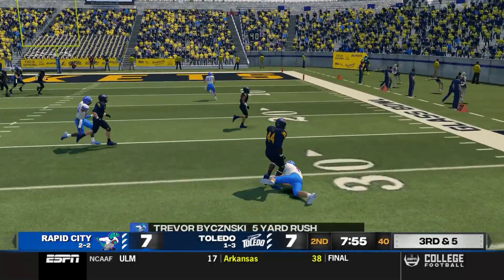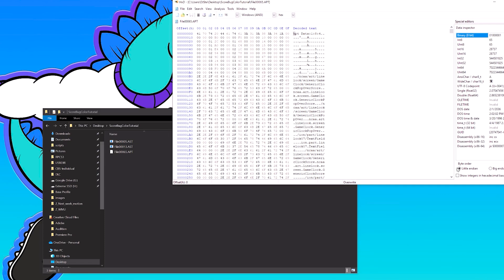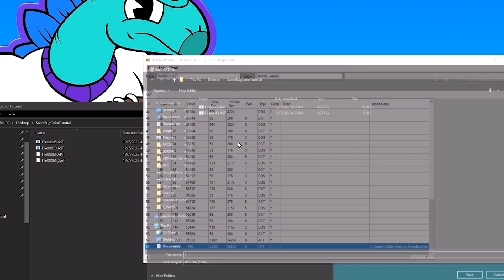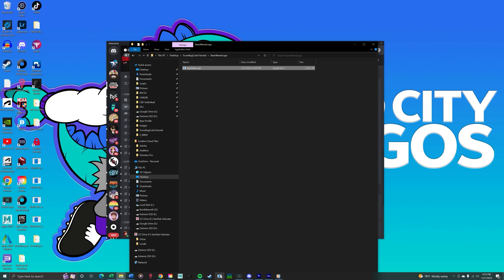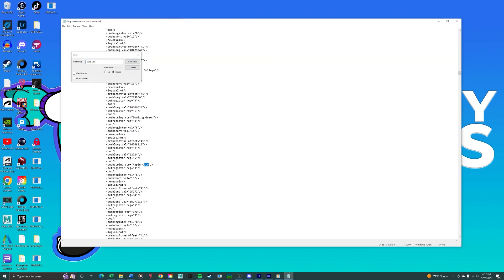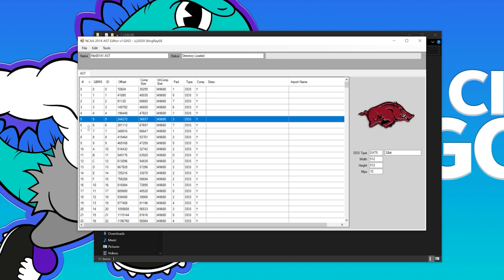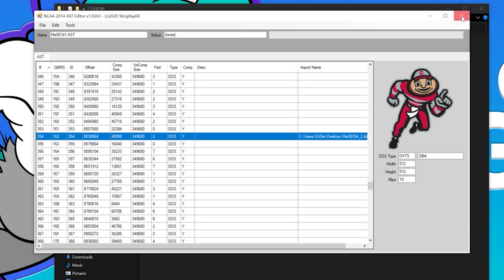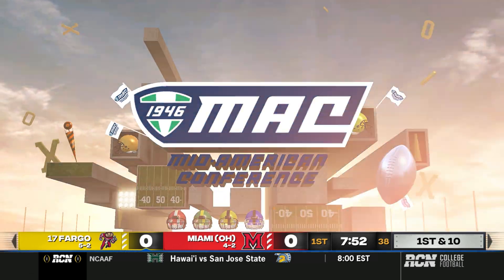How to Edit Scorebug Color, Name & Logo in CFB Revamped (NCAA Football 14 Tutorial)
Here's how to change and edit the team name, color and team logo in the scorebug in CFB Revamped with Hex Editor, AST Editor and APT Editor! As always, College Football Revamped guys, you're amazing and thank you. The mod has changed the game and made it fresh. I'll be providing college football revamped (NCAA football 14) content all the way up until the new EA College Football game release in 2024. That includes more tutorials, just let me know what you want to see!

Hex Editor: shorturl.at/hlNW8
LivingHuman's Hex Team List: shorturl.at/opsGZ
APT Editor: shorturl.at/cEIKS
Intel Textureworks: shorturl.at/opxP6
AST Editor: shorturl.at/joqX3

Wanna talk more Rapid City?

I stream every Tuesday (CFB) and Thursday (other games) at 9 on Twitch.
Timestamps:
00:00 - How to Change Scorebug Overview
00:25 - Changing the Scorebug Color
02:55 - Using the Hex Editor
04:43 - Confirming Hex Color Value
08:23 - CFB Revamped Scorebug Color Change
09:10 - Changing the Team Name
15:18 - CFB Revamped Scorebug Name Change
15:33 - Changing the Scorebug Team Logo
21:28 - Completed Scorebug Change
22:00 - What other Tutorials?
All 3D elements for presentation created by me in Maya software. Motion Capture is done by me using a Rokoko SmartSuit Pro 2 then using Unreal Engine 5 for cleanup and rendering.